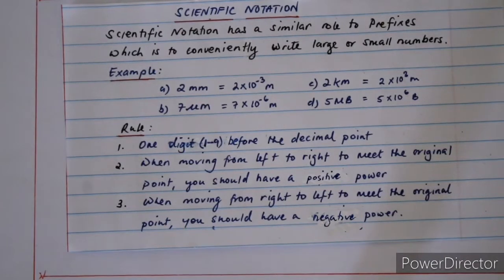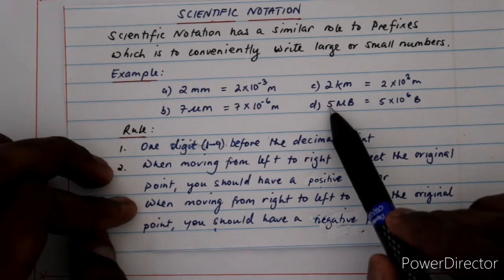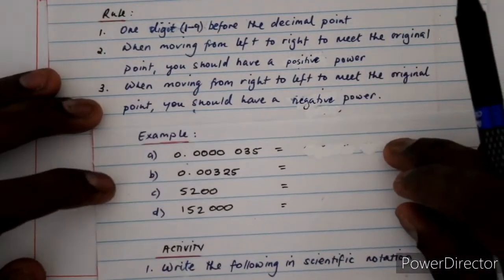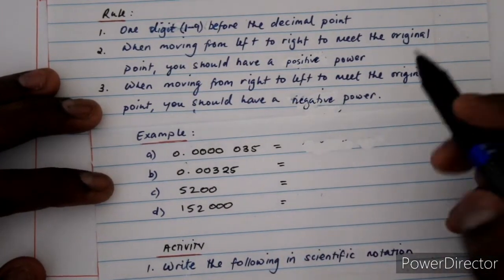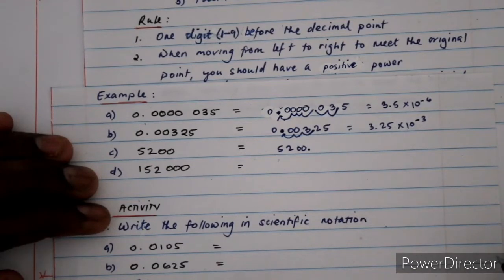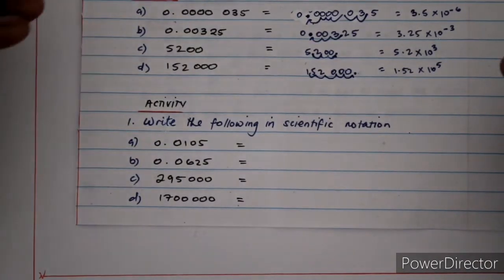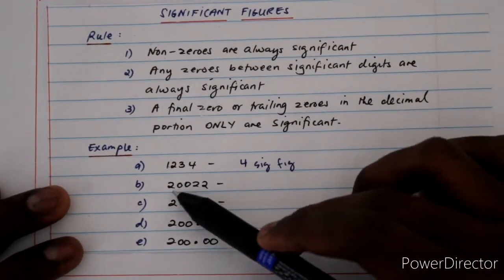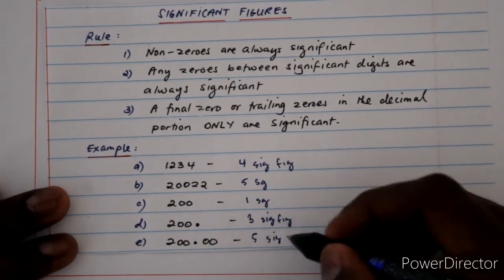Unit 11.1 Scientific Notation and significant figures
Physics Unit 11.1 Measurements